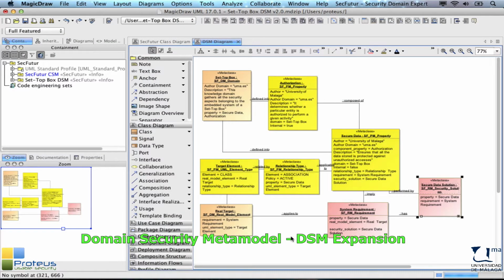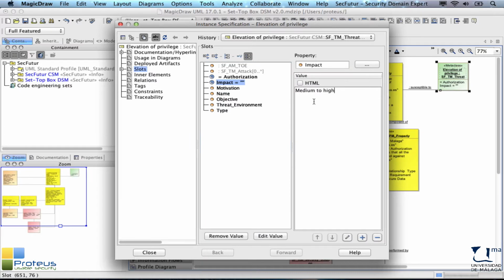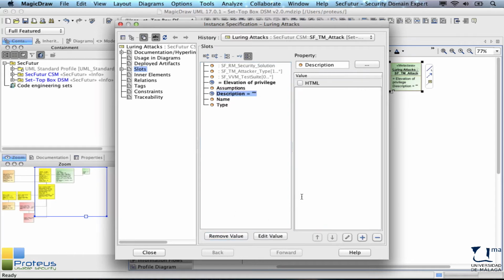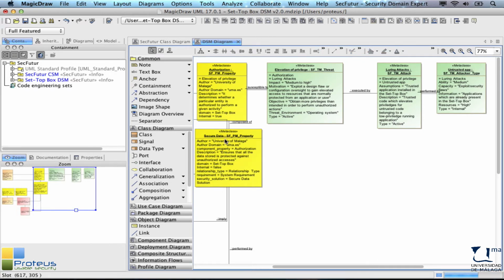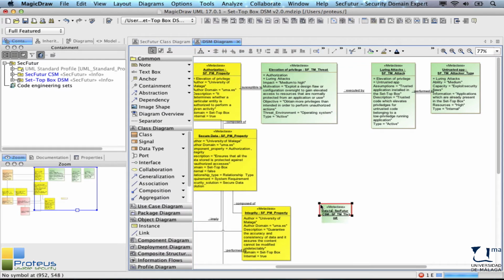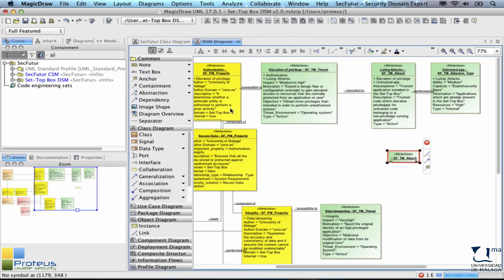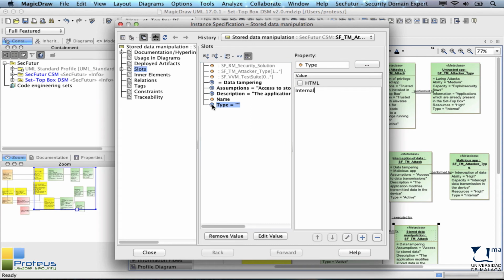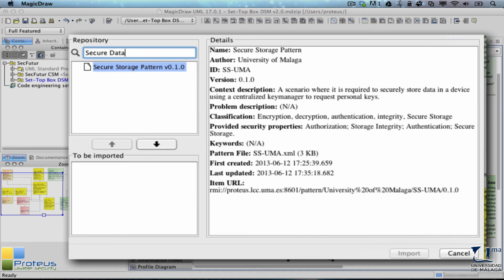Security Domain Expert - DSM Expansion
Demonstration about how the security elements are included in the DSM. It uses the experience and security knowledge of Security Domain Experts.